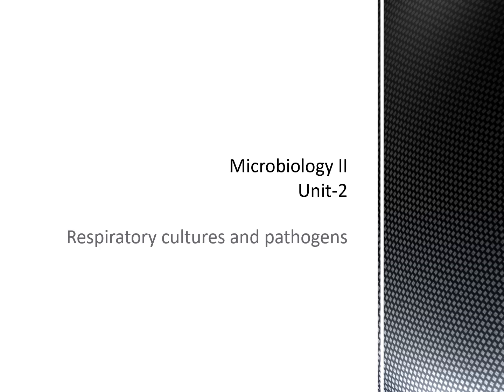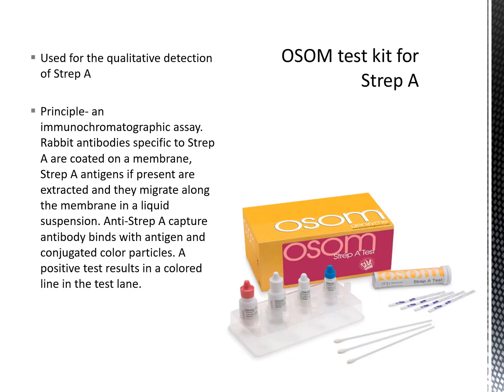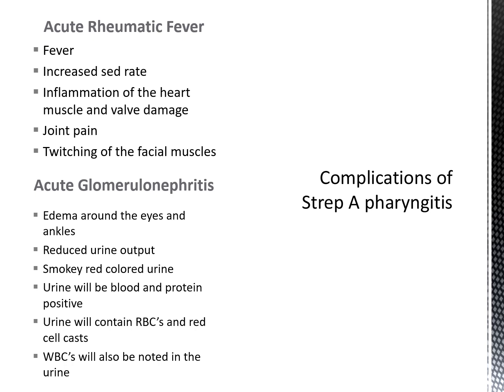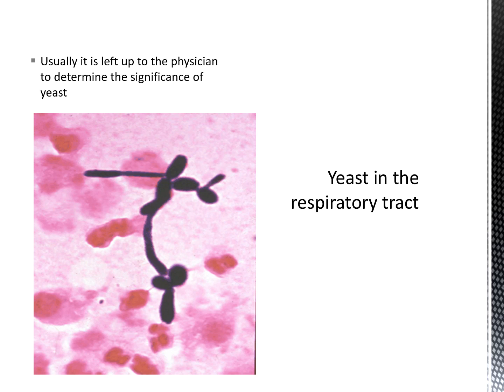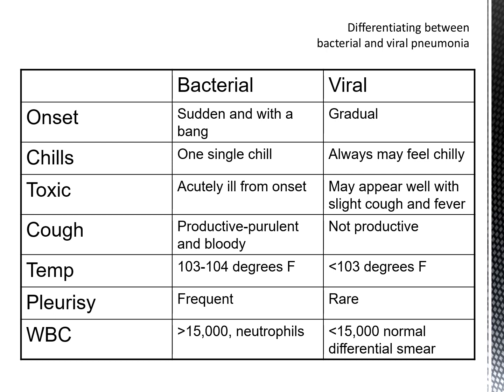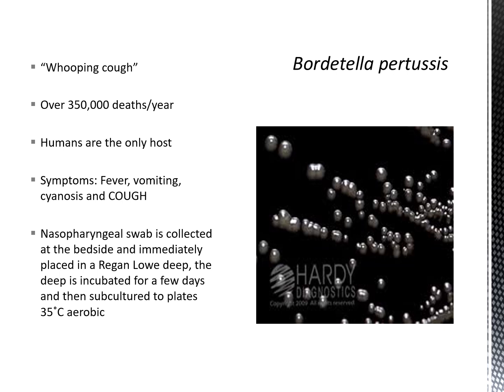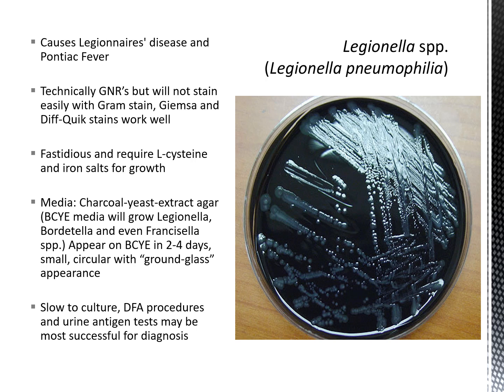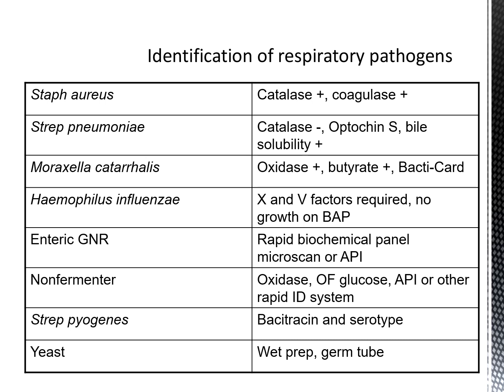Unit 2, Resp and uncommon resp pathogens narrated